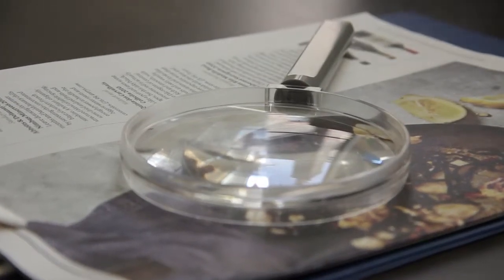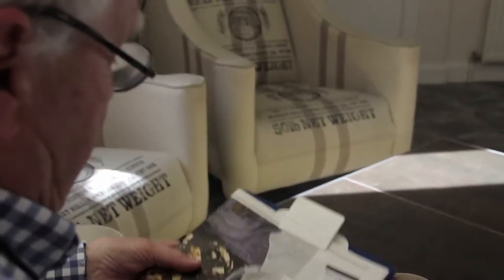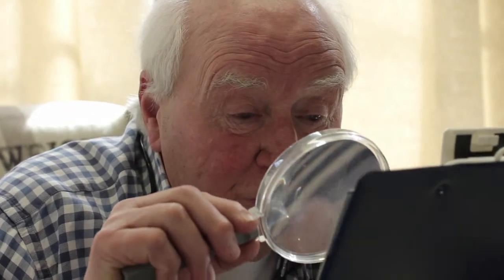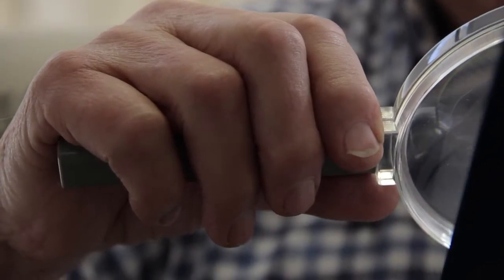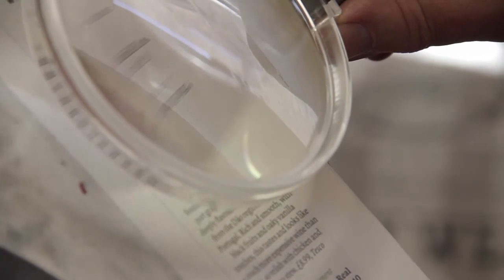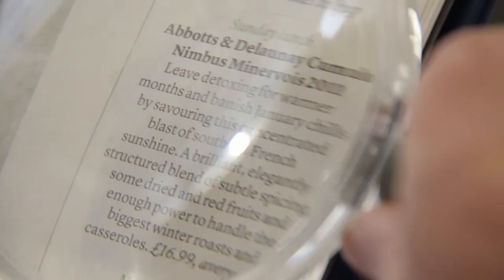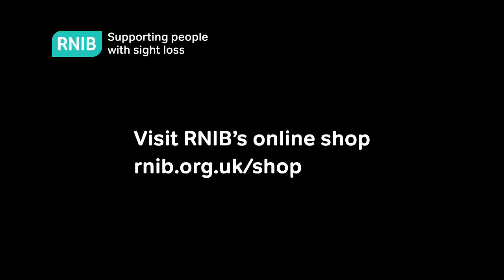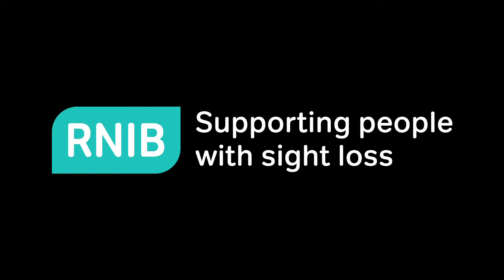Lightweight Portable Magnifier - Reg tells us how he uses his portable magnifier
A lightweight portable magnifier like this one is useful both at home and when out and about. Reg told us about a few of the ways that he uses his.